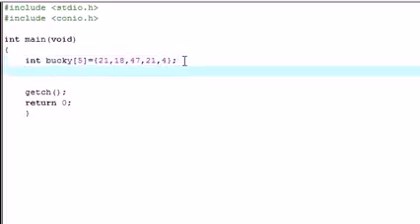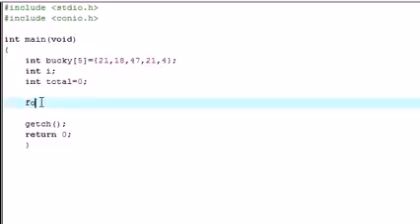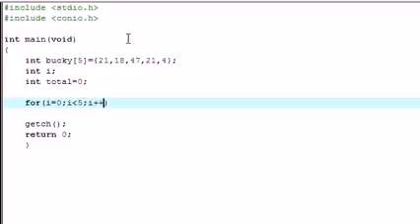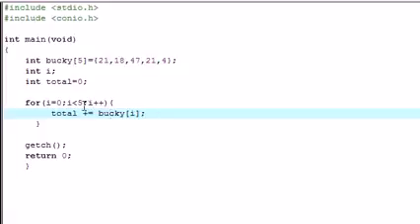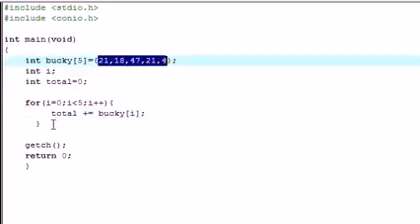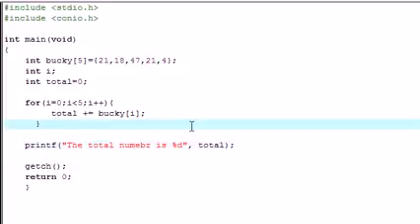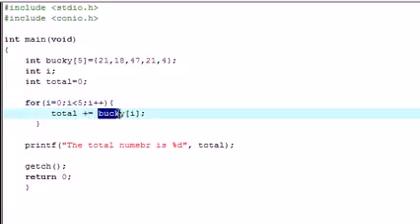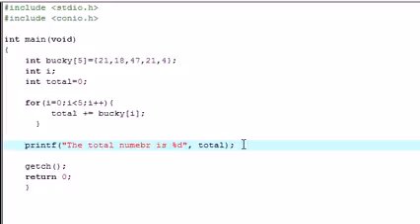C Programming Tutorial-15 Simple Array Program By Rajat Thakur